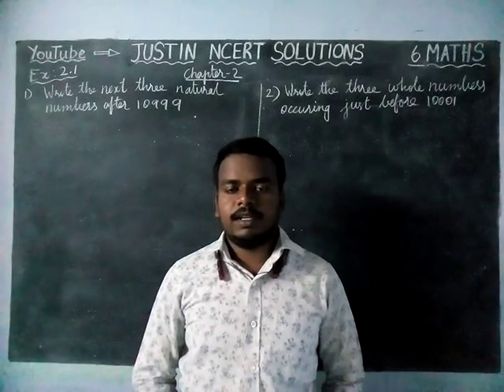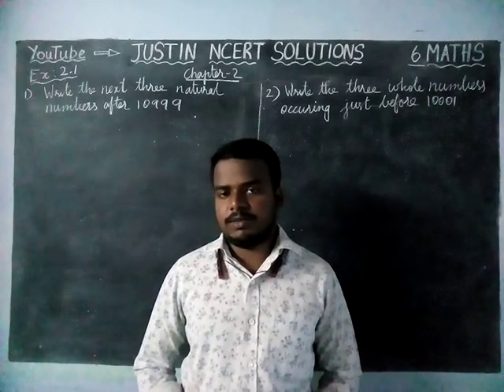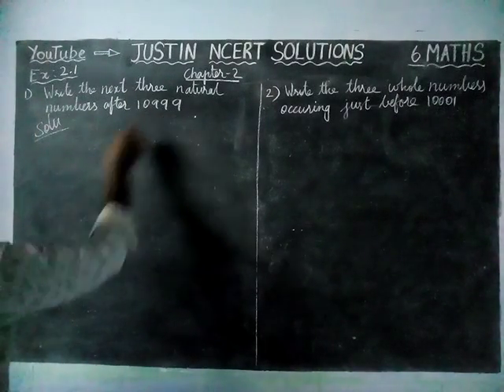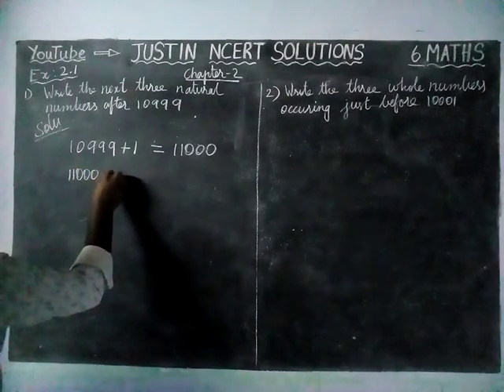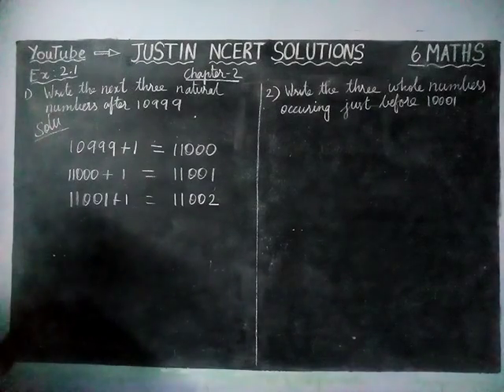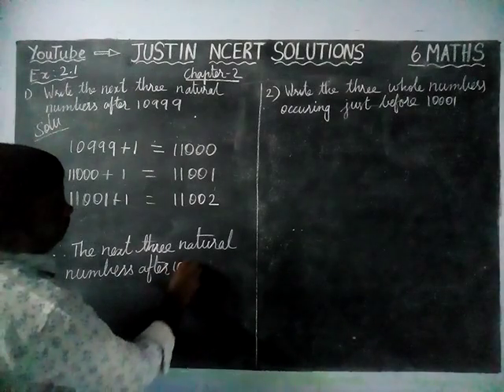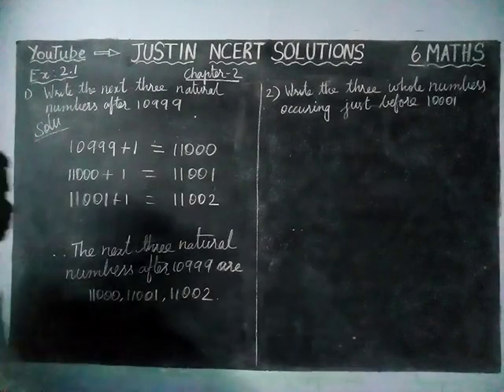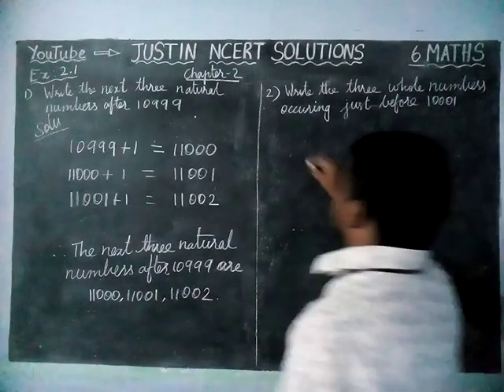Chapter 2 Ex.2.1 Q.No.1 and 2 | CBSE Class 6 Maths | JUSTIN NCERT SOLUTIONS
class6maths cbse6maths 6thmathschapter2 ncertsolutions justinncertsolutions ncert6thmaths class7maths ncert7thmaths JUSTIN NCERT SOLUTIONS created as per the syllabus and it helps you to solve chapter-wise questions.